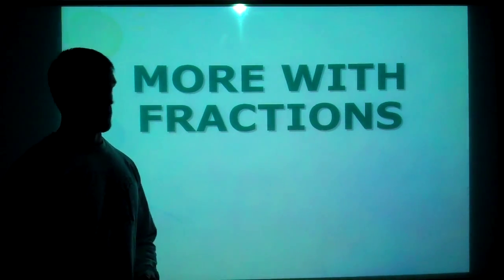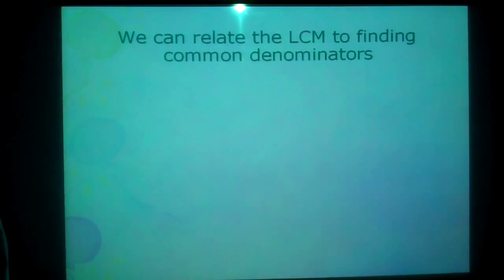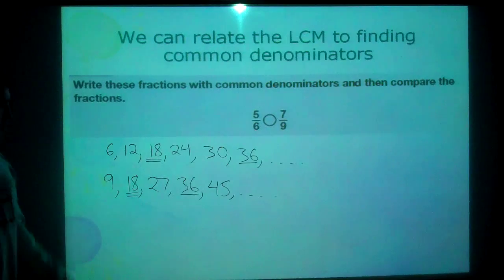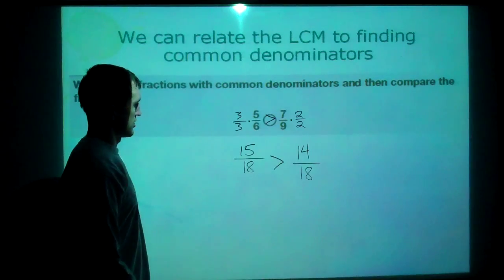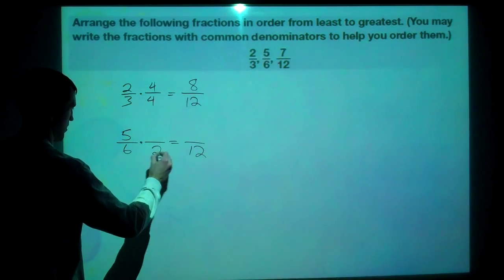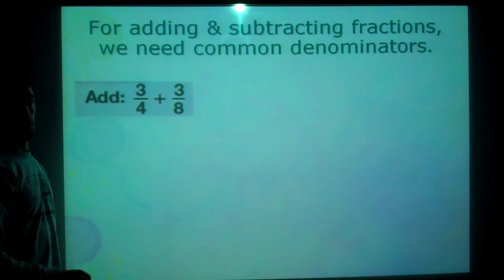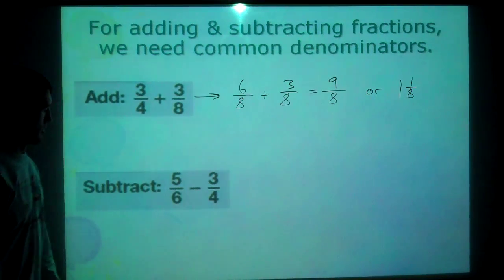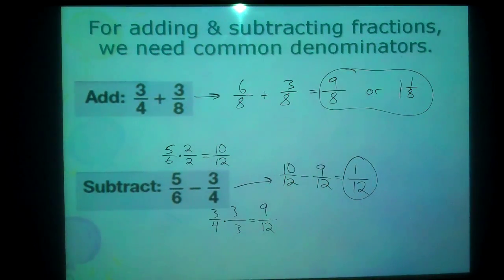Lesson 30- Part 1 (Nov. 14)